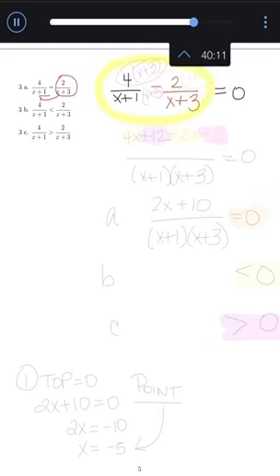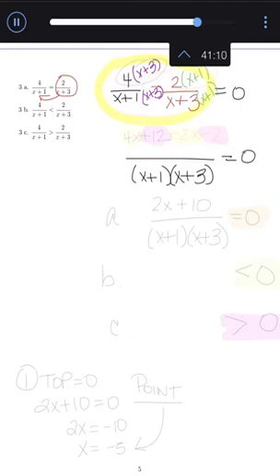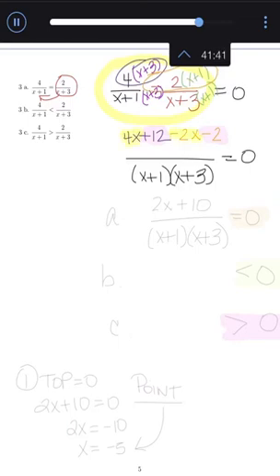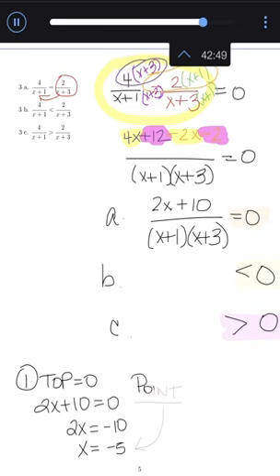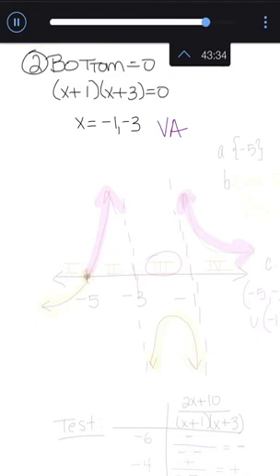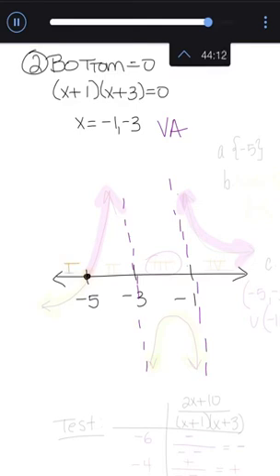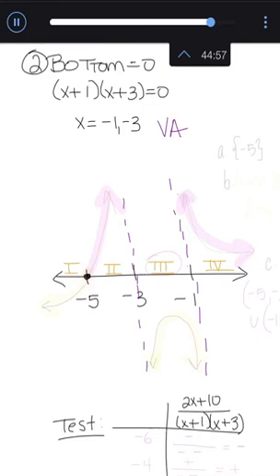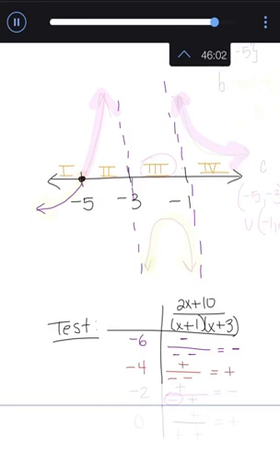MAC 1105 Chapter 5 Section 3 Part 8